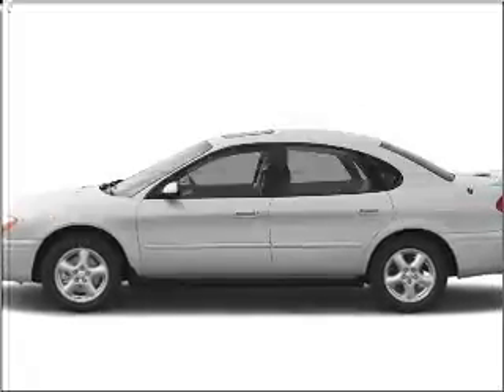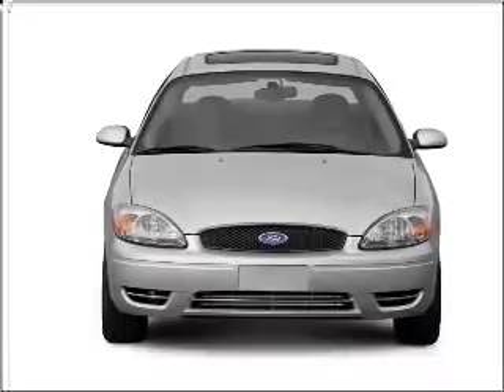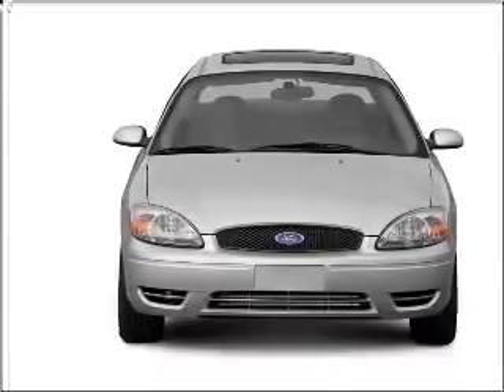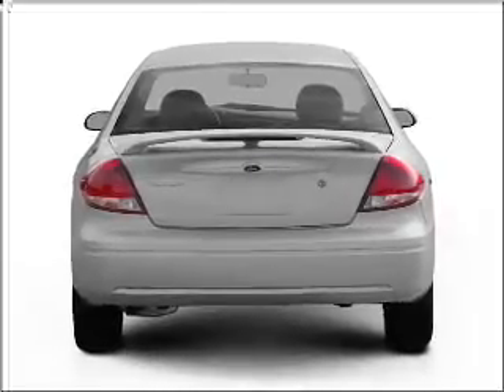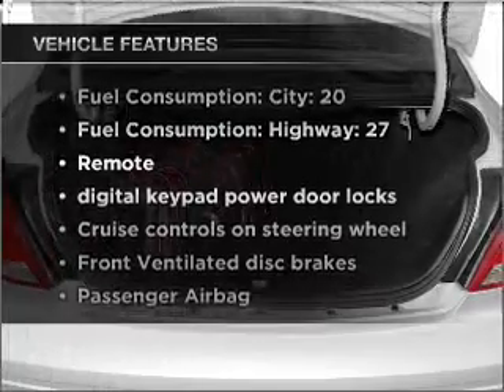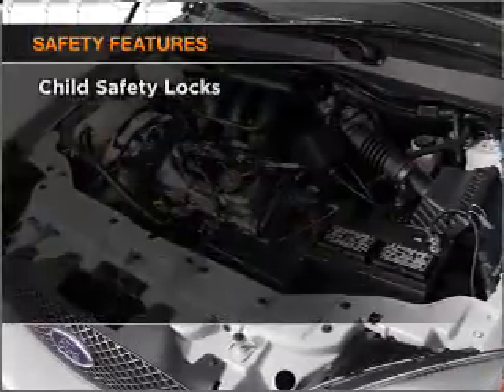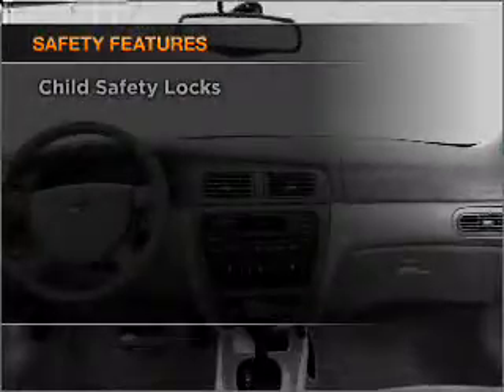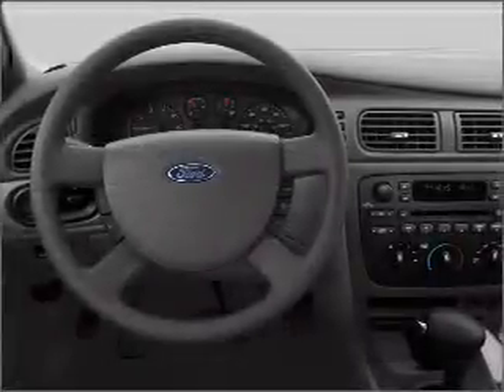2007 Ford Taurus - Fort Worth TX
Year: 2007
Make: Ford
Model: Taurus
Trim: SEL
Engine: 3.0 liter 6 cylinder 12 valve
Transmission: 4-Speed Automatic
Color: Blue Metallic
Mileage: 102894
Address:
9101 Camp Bowie West